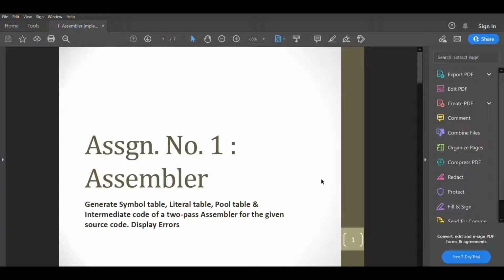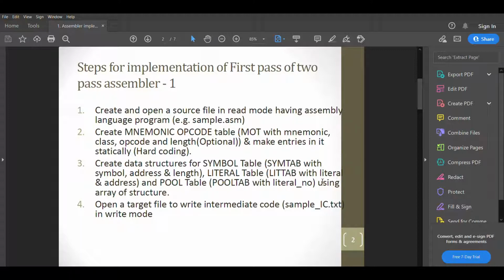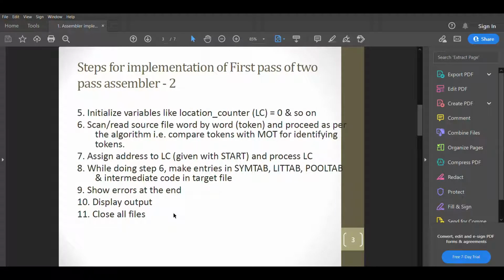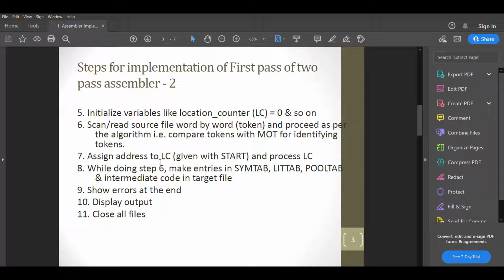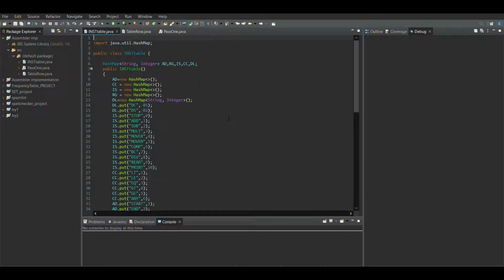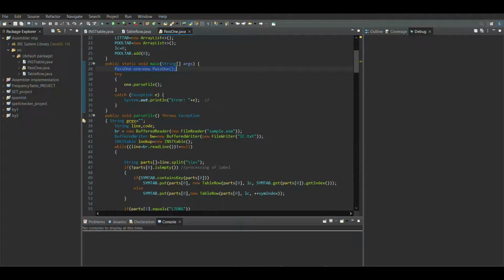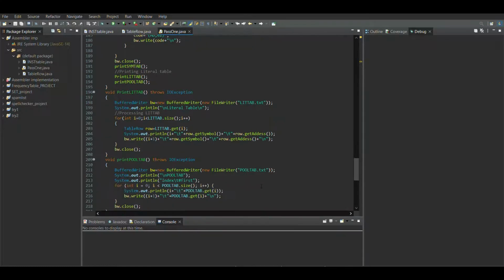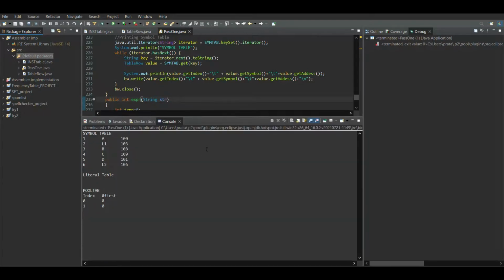pass 1 of 2 pass Assembler | [Assembler Implementation ]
Assgn. No. 1 :

Assembler
Generate Symbol table, Literal table, Pool table & Intermediate code of a two-pass Assembler for the given source code. Display Errors

I am also providing seprate links

you can send your problems./